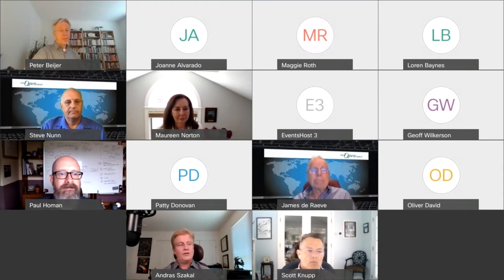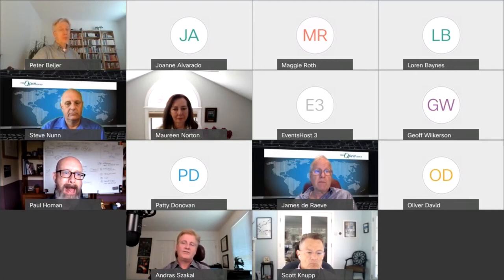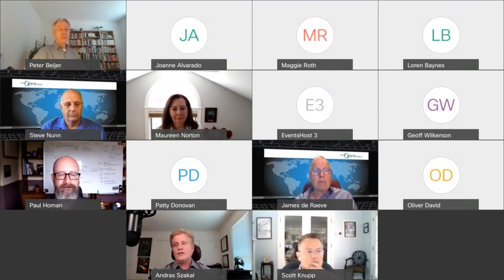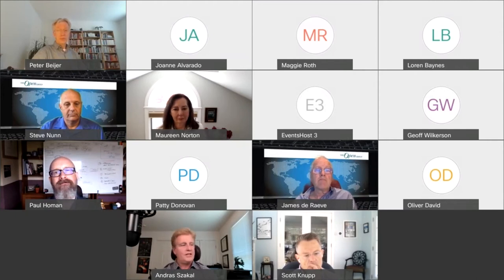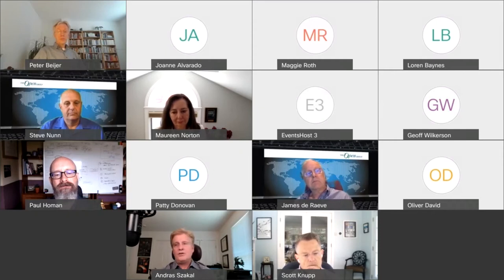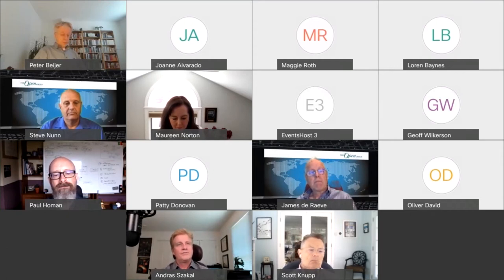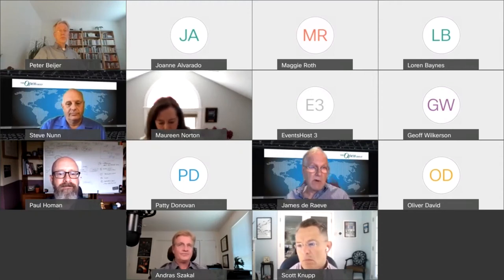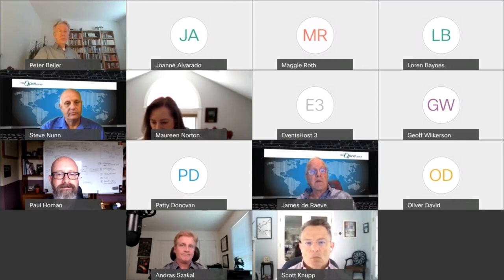Open Professions Program Q&A Panel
Open Professions Program Q&A Panel with our speakers from earlier in the day, moderated by Steve Nunn. See James de Raeve, Andras Szakal, Paul Homan, Maureen Norton, Scott Knupp & Peter Beijer answer the questions raised during Day 1 at The Open Group Event